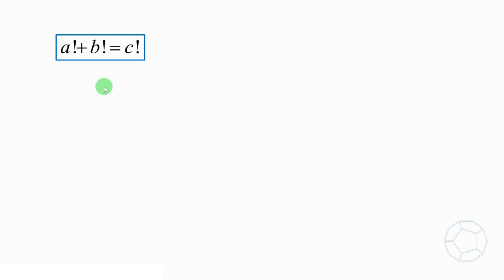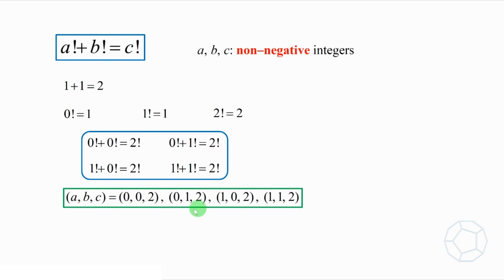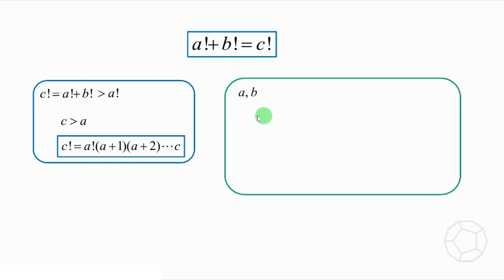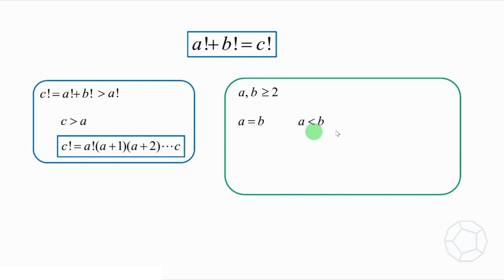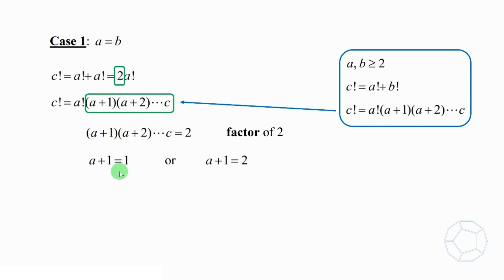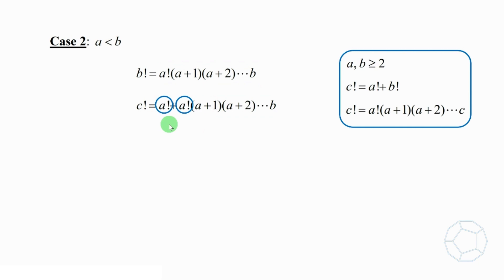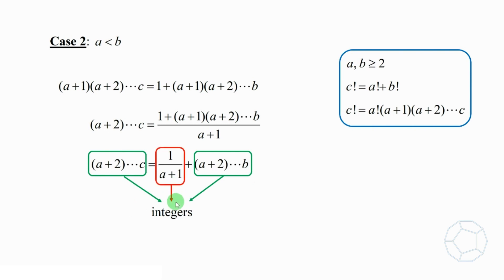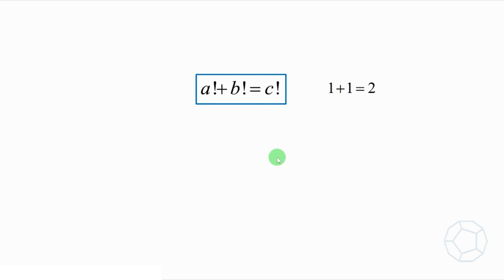Number Theory 4: A Wonderful Factorial Equation! a!+b!=c!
Diophantine Equation | Symmetric Equation | Without loss of generosity | Without loss of generality | Math Tricks | Math Olympiad

Chapters:
00:00 4 sets of Simple Answers
01:01 Relationship between a, b, c
02:05 If a = b
02:47 If a is smaller than b
04:21 Generalization of the Equation